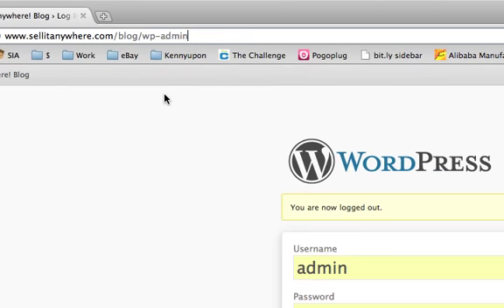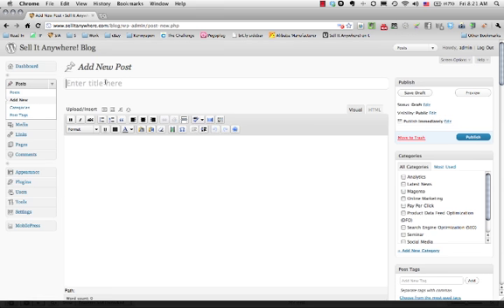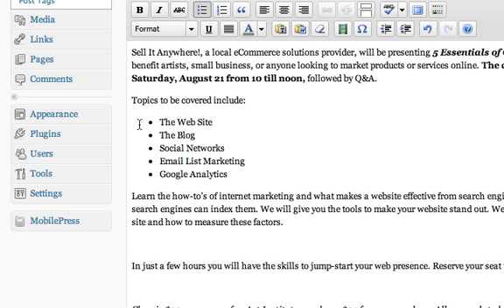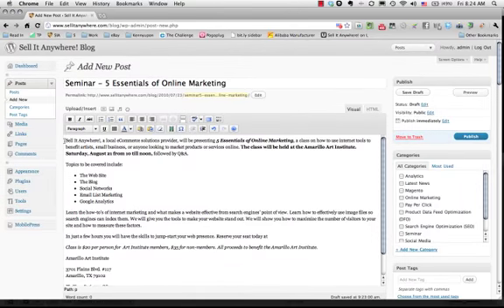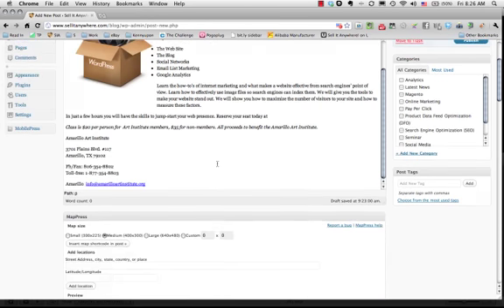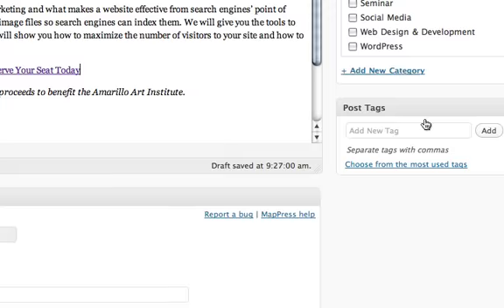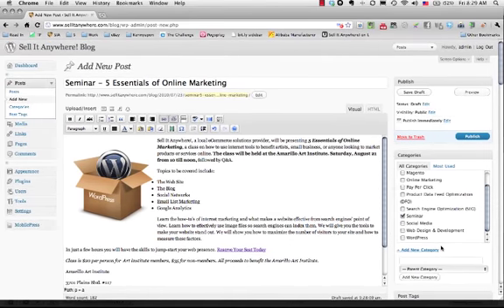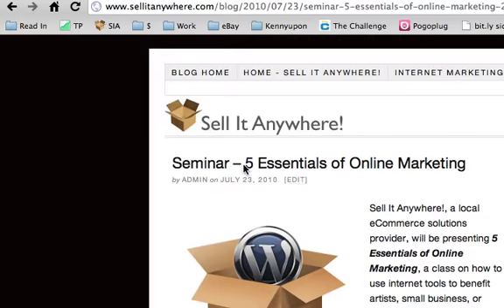How To Make a Blog Entry in WordPress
This post is for WordPress beginners who want to learn how to make a basic blog post. We demonstrate how to login to your blog, setup a basic post, add a picture and a link to you post.